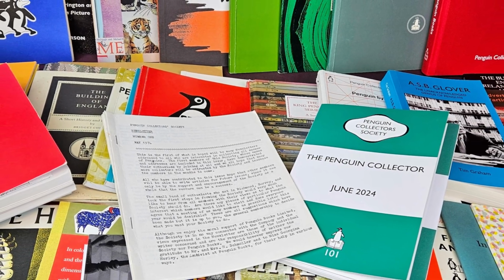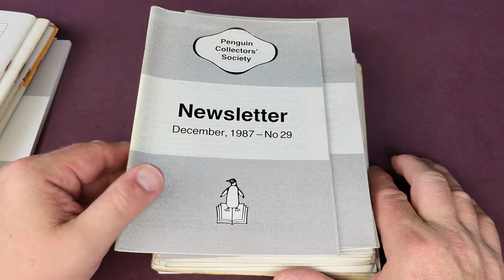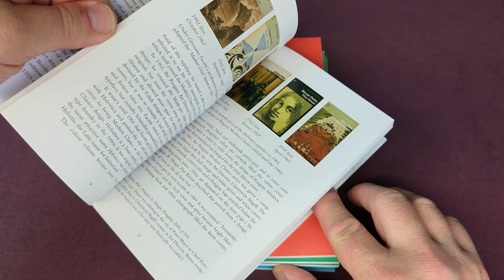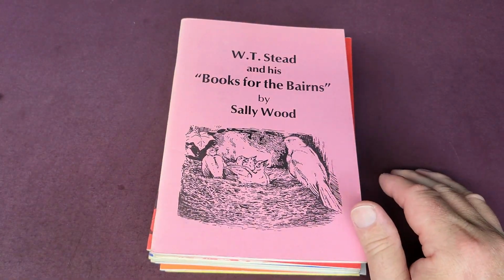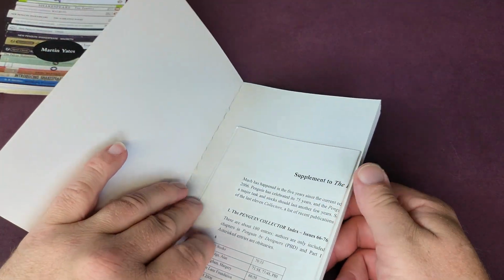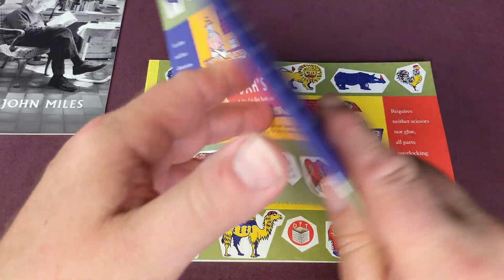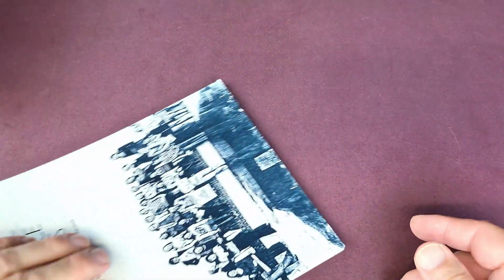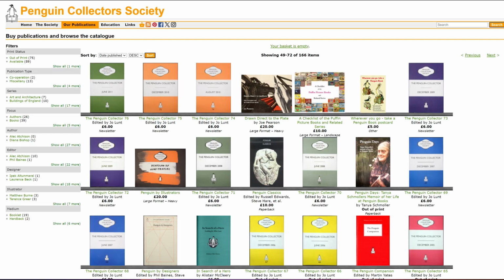Publications of the Penguin Collectors Society - Newsletters + Publications - Join Now!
In today's video we take a look through my collection of newsletters and publications of the Penguin Collectors Society, Going right back to newsletter number one from 1974 to the present day, it's fascinating to see how collecting vintage Penguin books has changed and evolved over the last five decades. Many of these books are still available from the society through their website right here;

You can pick up the glue I use off Amazon here;

The dedicated paperback bags I use are here;

FULL DISCLOSURE